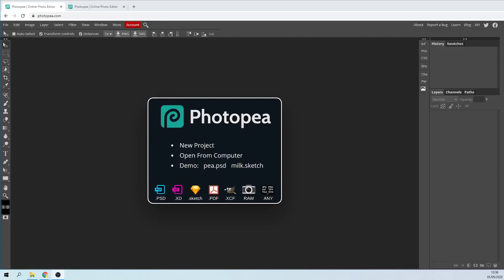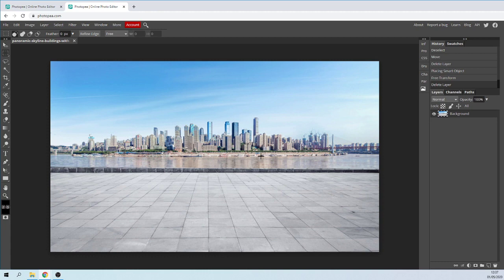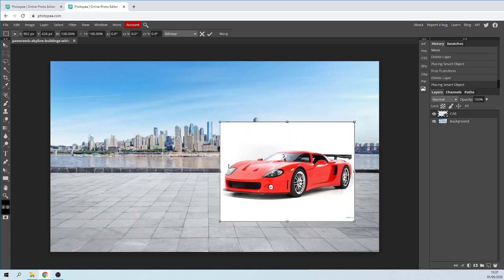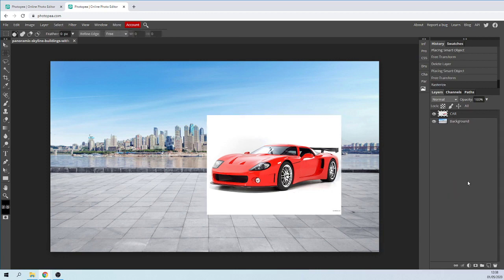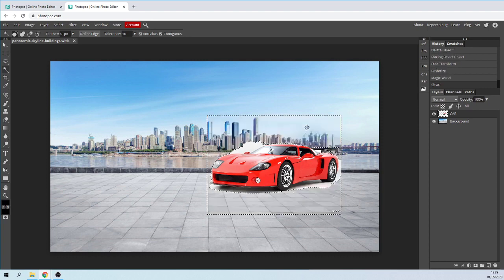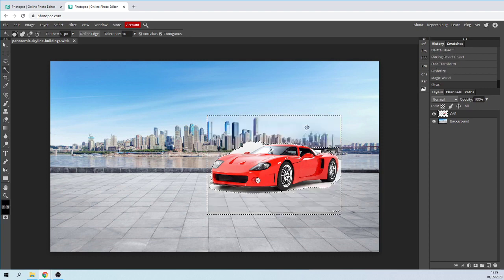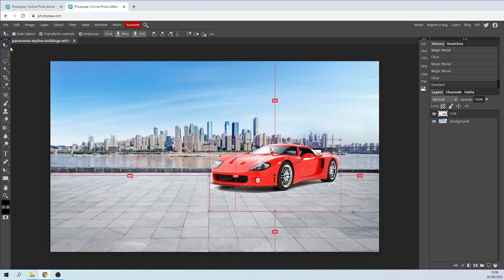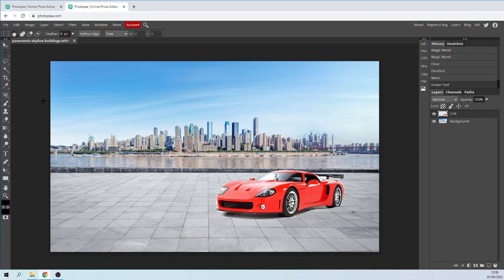Kiran using the Magic Wand Tool to create one image out of two